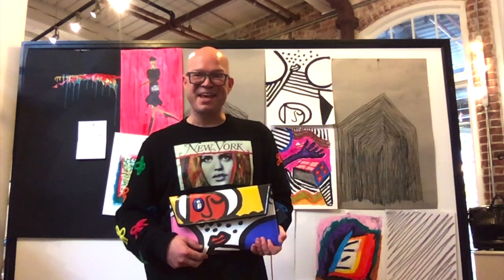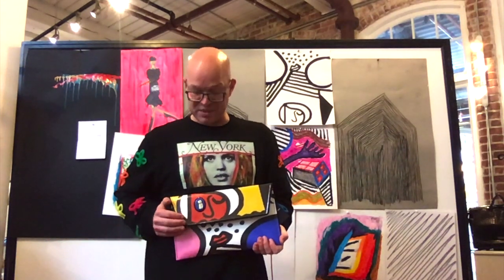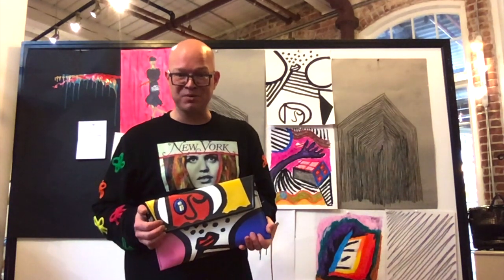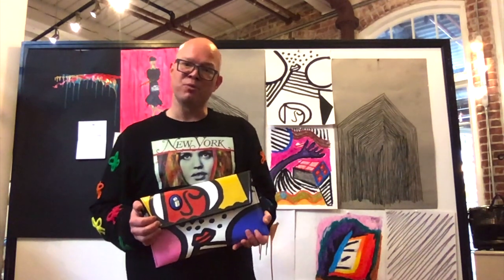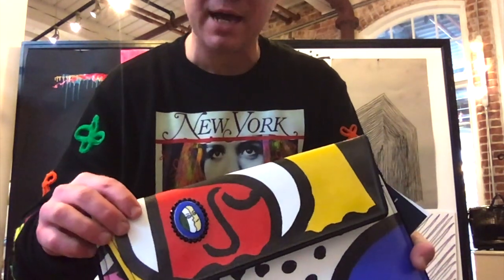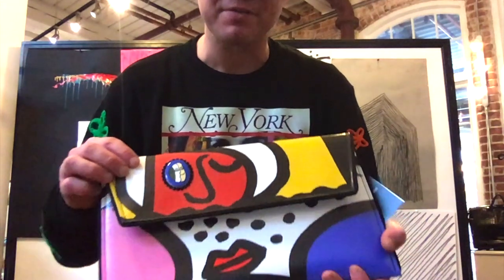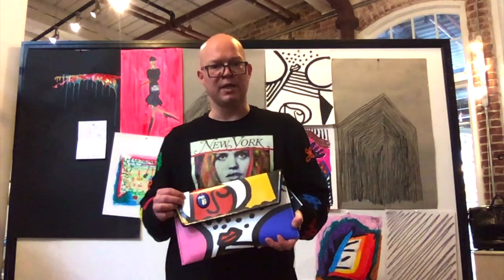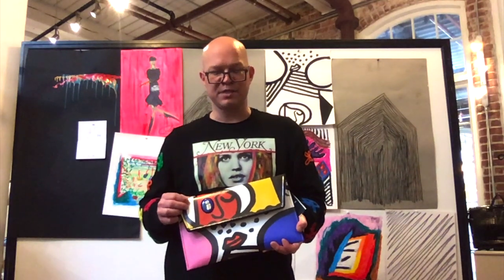Kent Stetson Cubist Faces style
check out the backstory on this fabulous bag